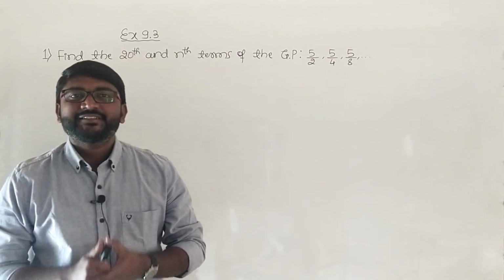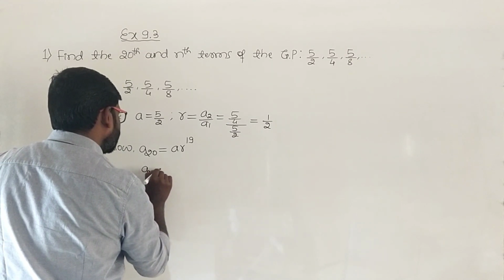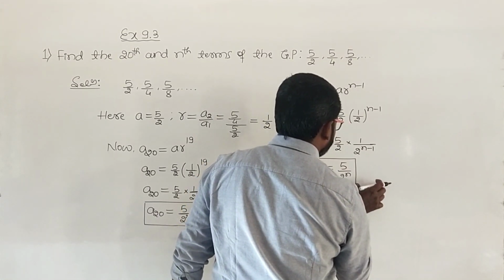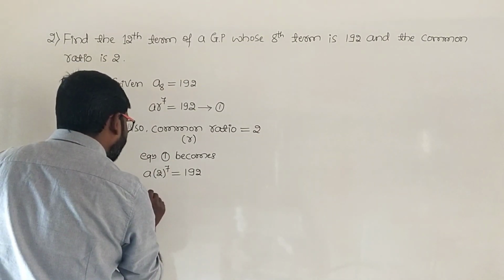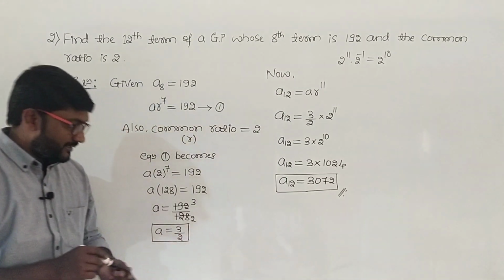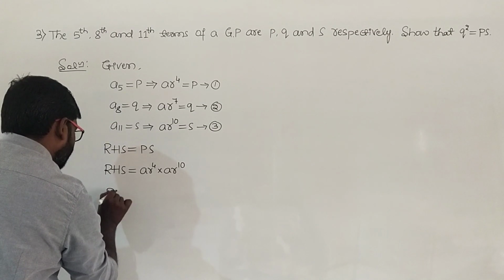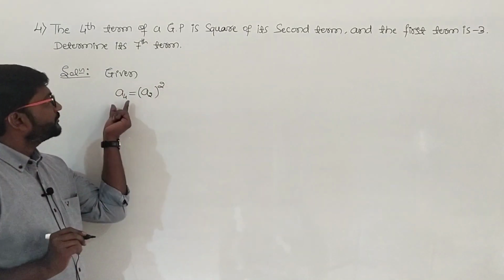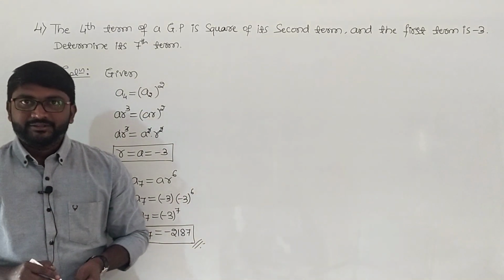Sequences and Series | Exercise 9.3 (Q.1 to Q.4) | NCERT Class 11 Mathematics.